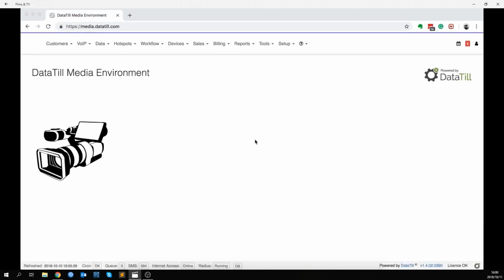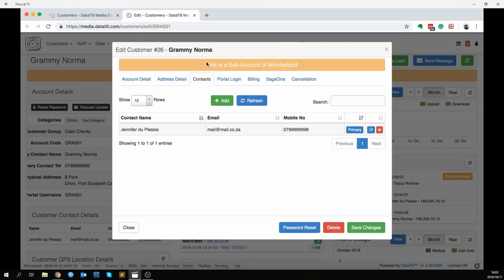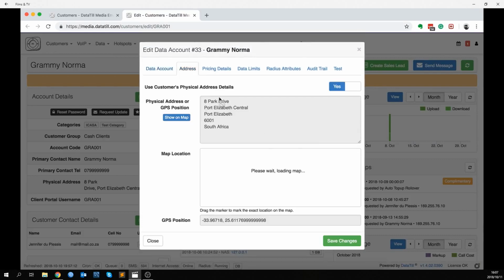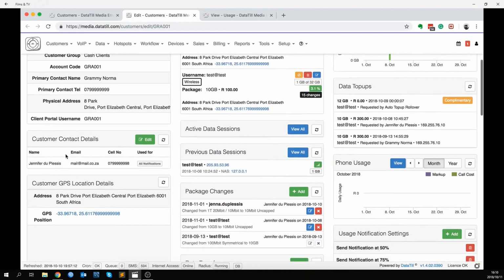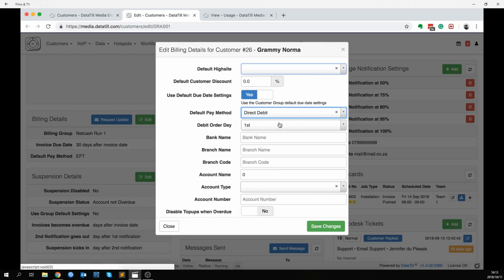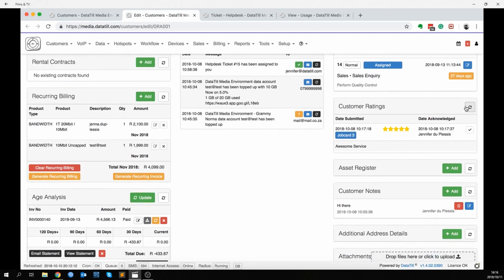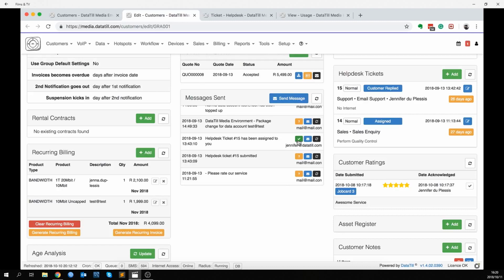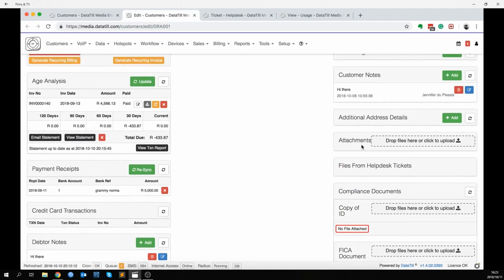Webinar Customer Widgets